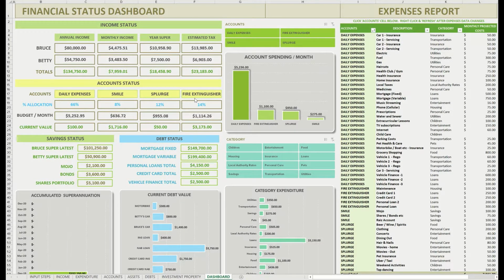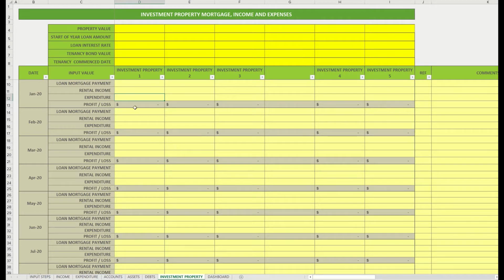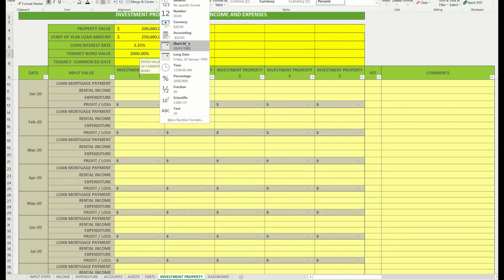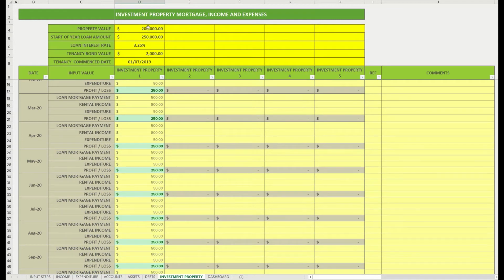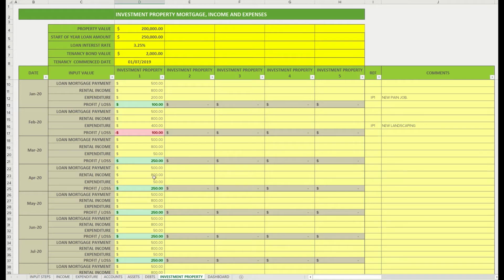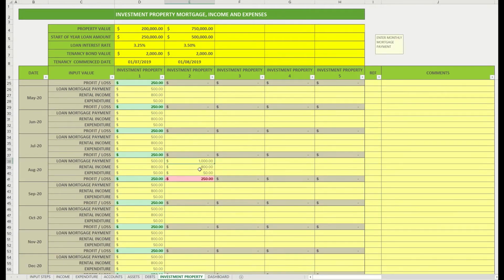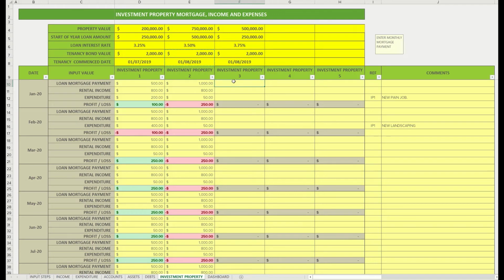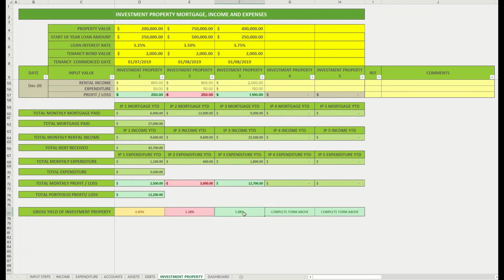Barefoot Investor Spreadsheet Rev 5 Investment Properties Tab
Tutorial showing you have to complete the investments Tab

Covers loan repayments, rental income, expenses and profit & loss calculations